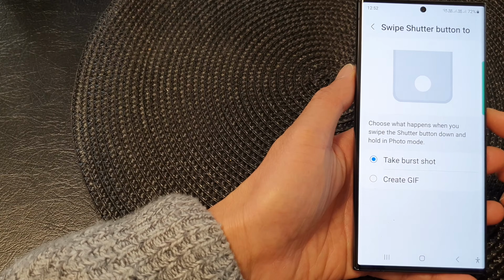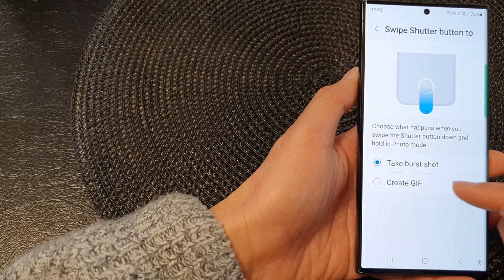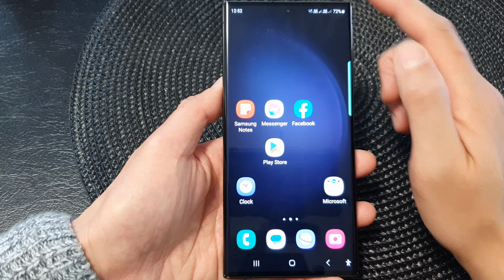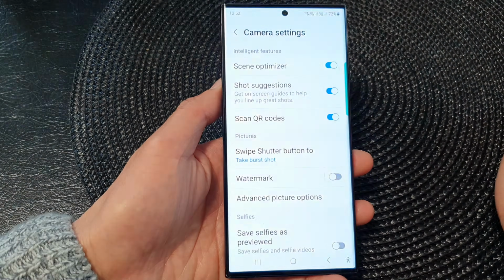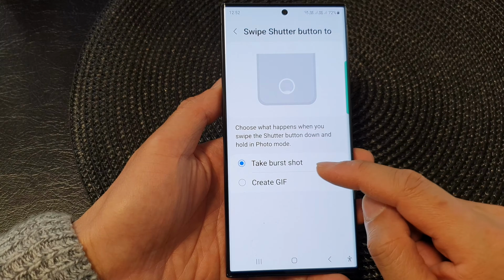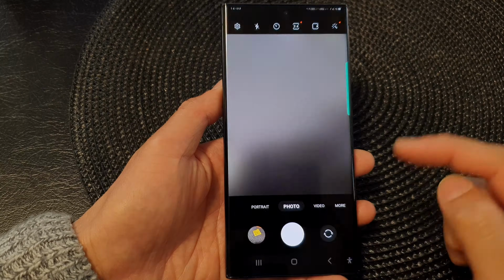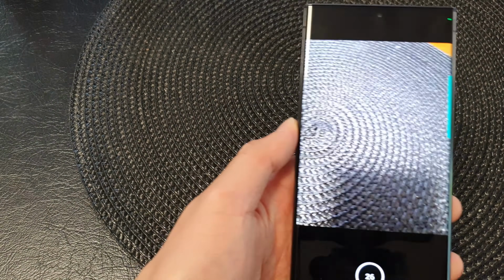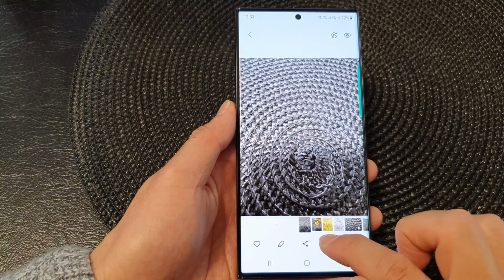Galaxy S23's: How to Set the Camera Shutter Button to Take Burst Shot/Create GIF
Learn how you can set the camera shutter button to take Burst Shot/Create GIF on the Samsung Galaxy S23/S23+/Ultra.

In this informative tutorial, we'll take you through the process of setting the camera shutter button to take Burst Shot or create GIFs, unlocking a world of creative possibilities right at your fingertips.

The Burst Shot feature is a powerful tool for capturing fast-moving subjects or action-packed moments. By holding down the shutter button, your Galaxy S23 will capture a rapid burst of photos in quick succession, ensuring you never miss a crucial moment. Burst Shot is perfect for sports events, wildlife photography, or even capturing the joyous expressions of your loved ones.

But that's not all! We'll also show you how to create GIFs directly from your camera app. GIFs add a fun and dynamic element to your photos, allowing you to express emotions or share amusing moments with friends and family in a whole new way. With just a few taps, you can transform a series of photos into an engaging and shareable GIF.

By learning how to utilize these camera features effectively, you can elevate your photography skills and make the most of your Galaxy S23's camera capabilities. Whether you're an aspiring photographer or simply love capturing life's exciting moments, mastering Burst Shot and GIF creation will take your mobile photography to the next level.

Don't miss out on this opportunity to unlock the full potential of your Galaxy S23 camera! Join us in this tutorial as we dive into the world of Burst Shot and GIFs, and let your creativity soar.